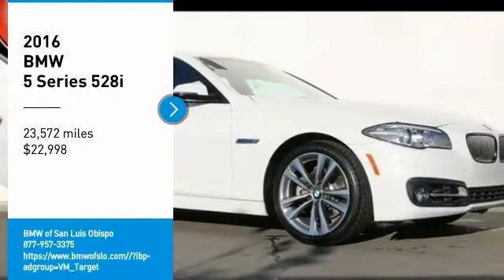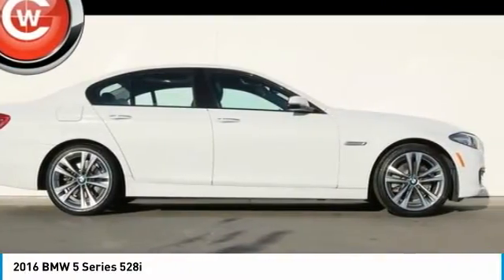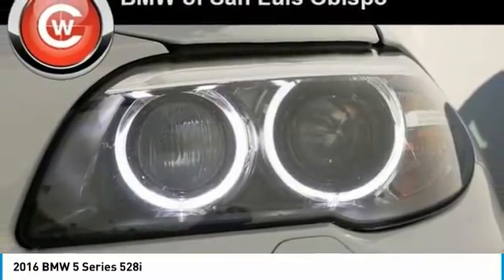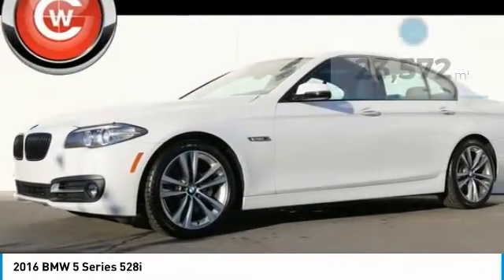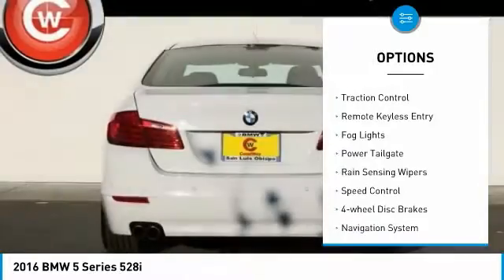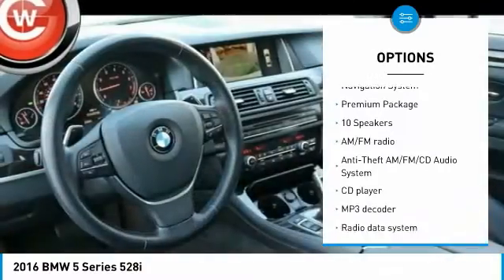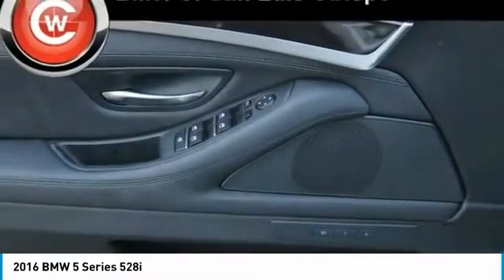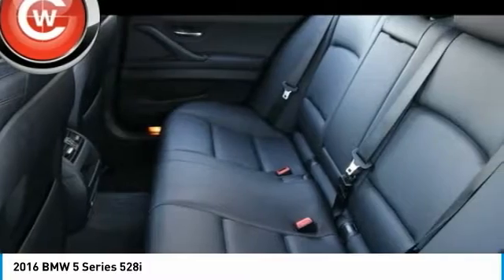2016 BMW 5 Series 528i FOR SALE in San Luis Obispo, CA U5990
2016 BMW 5 Series 528i

Alpine White 2016 BMW 5 Series 528i RWD 8-Speed Automatic 2.0L I4 Black w/SensaTec Leatherette Upholstery.   We Develop Outstanding Relationships Where Everybody Wins --- In developing our founding commitment ( The CardinaleWay ), we selected key words that are as meaningful to you as they are to our mission. One of those is relationship. With every introduction, we are looking, not for a single transaction, but to develop a relationship with our customers...not just a good relationship, but an outstanding relationship that will outlast your car. Another key element is that everybody wins. In a time when most people believe winners create losers, we endeavor to satisfy everybody involved. It means knowing our product well and our customer even better. It means listening and caring and understanding that people buy their second-most expensive item from people they trust. 23/34 City/Highway MPG  Awards:     JD Power Vehicle Dependability Study   Reviews:     Superb engines with impressive fuel economy in most forms; high-quality interior that s packed with high-tech features; comfortable and composed ride. Source: Edmunds  Vehicle price and availability are subject to change without notice.